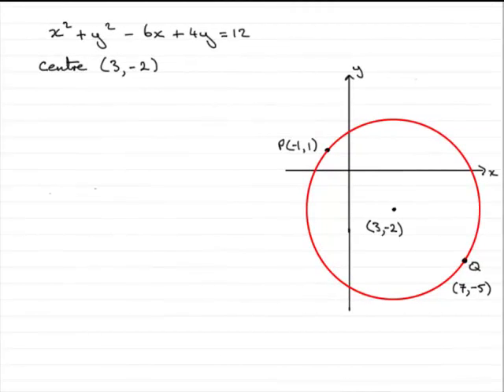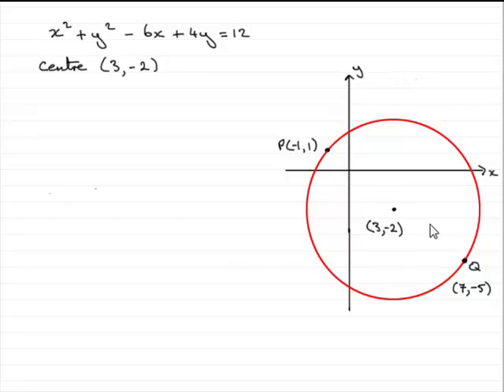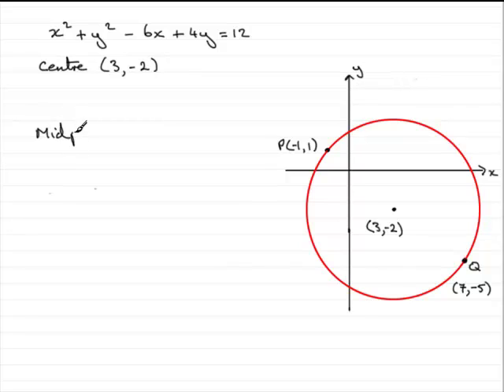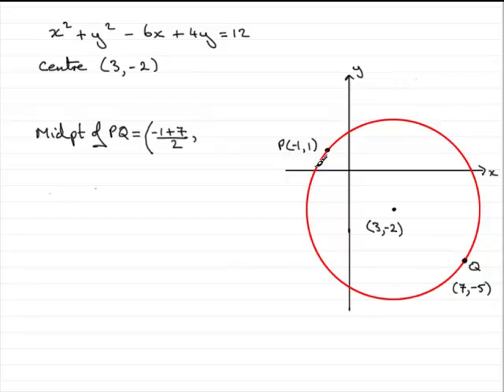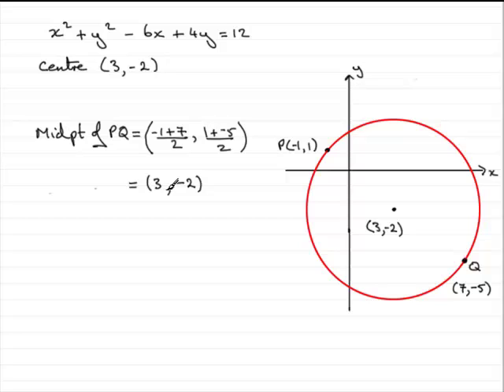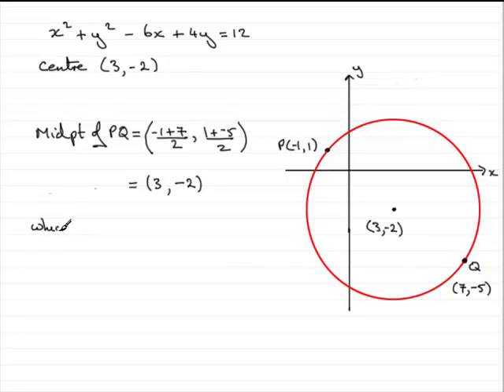A-Level Edexcel C2 June 2009 Q6(b) : ExamSolutions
Worked solution to this question on circles. To see the question go to ExamSolutions